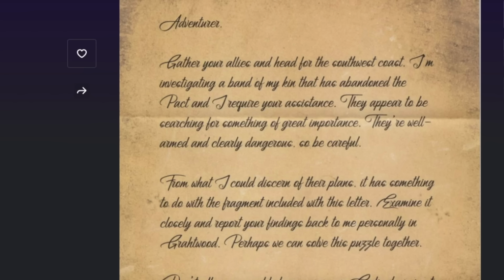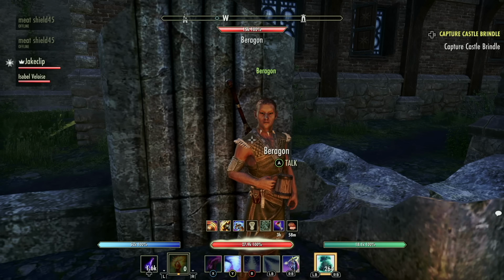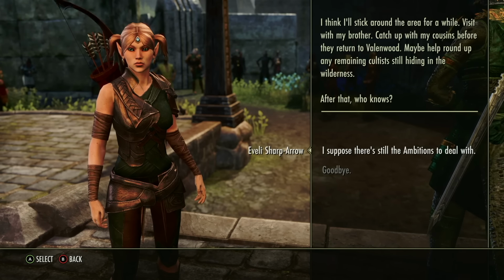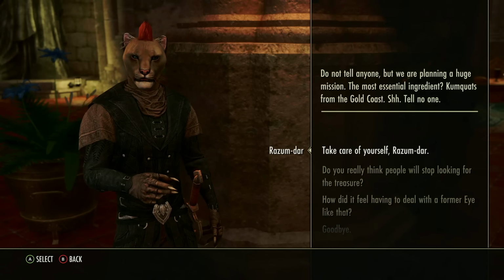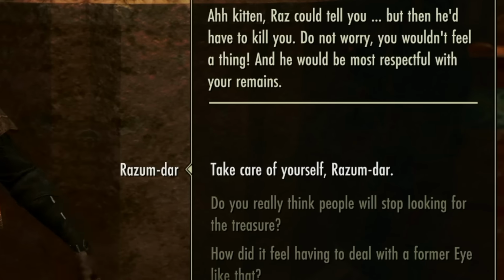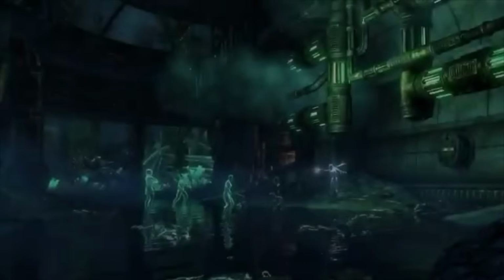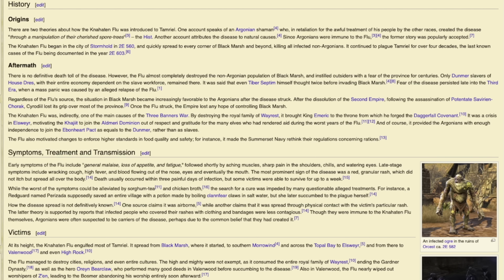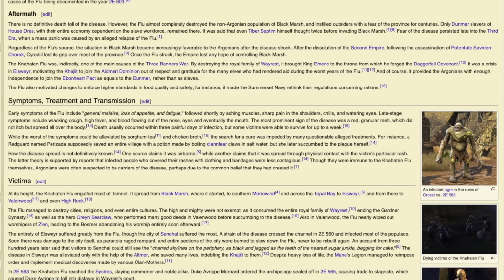ESO 2025 Chapter Location Confirmed 👀?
00:00 Intro
02:00 Location Overview
04:31 In person Clues
05:39 NPC Clues
08:50 Potential Story
12:40 Final Thoughts